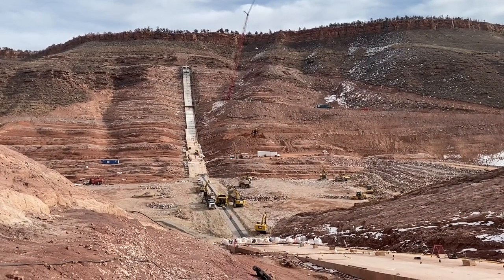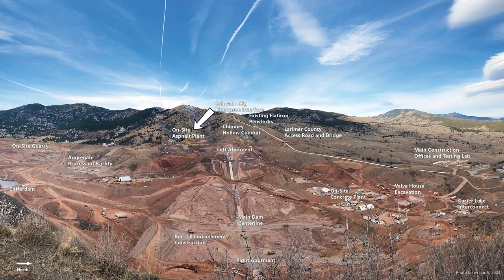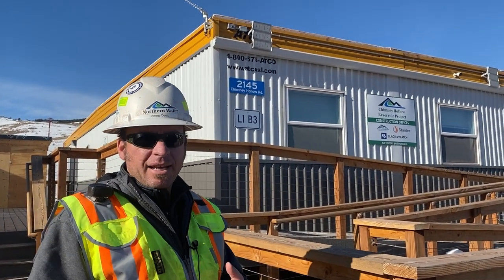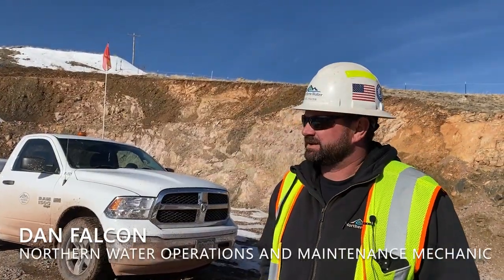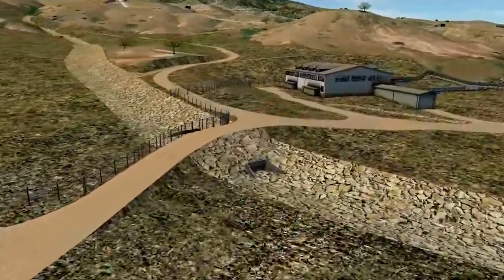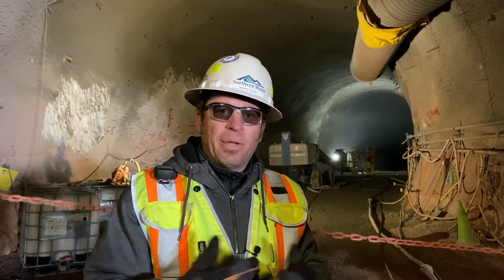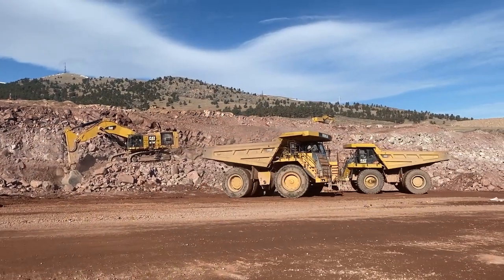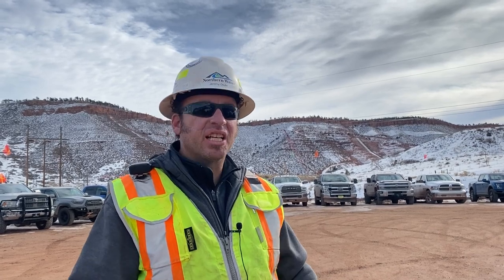Chimney Hollow Reservoir Project Virtual Tour - Winter 2023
In this second edition of the Chimney Hollow Reservoir Project Virtual Tour, Project Engineer Jeremy Deuto takes us through the valley to get an inside look at key components of project construction, including the tunnel, quarry and main dam.